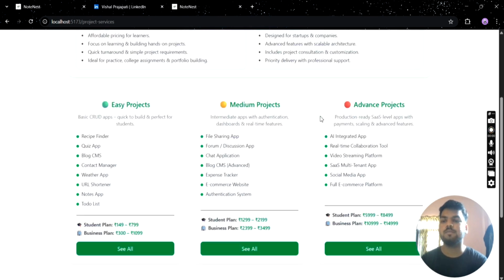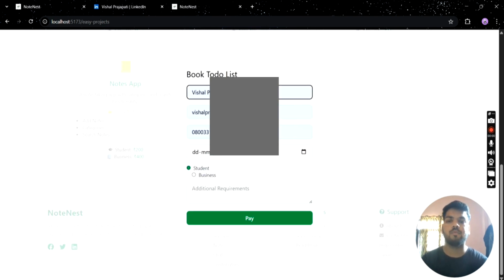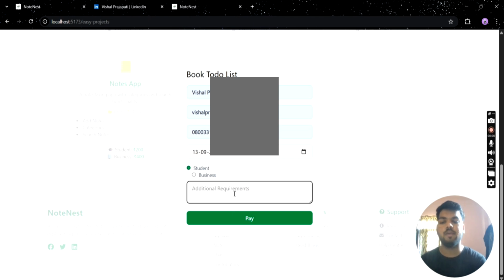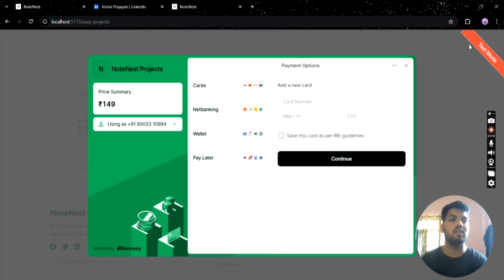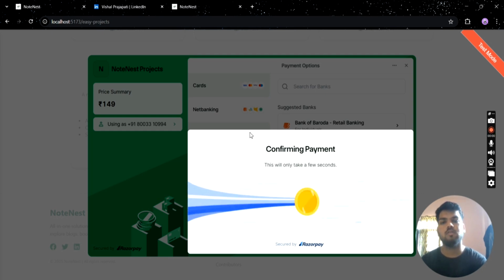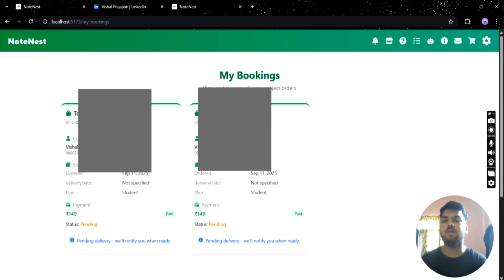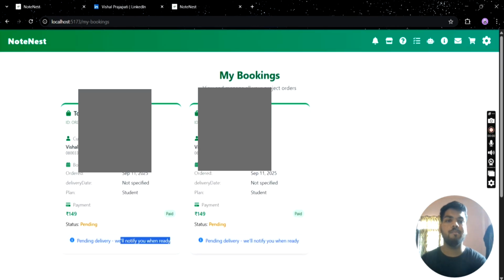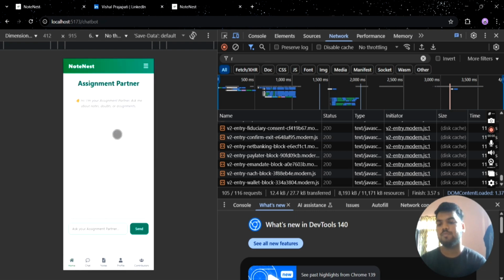MERN Stack Payment Gateway Integration | Razorpay + Node.js | NoteNest Part 4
Welcome back to Part 4 of my NoteNest project series – a complete MERN Stack web application for students!

In this video, I’ll show you how to integrate Razorpay Payment Gateway using Node.js & Express in our MERN stack project.
This step is super important as we move NoteNest closer to becoming a real-world platform, not just a demo project.

What we cover in this video:
Setting up Razorpay with Node.js backend
Creating payment orders using Razorpay API
Connecting frontend with backend for checkout flow
Making NoteNest a scalable & real-world ready project

About NoteNest:
NoteNest is my full-stack platform where students can:
 Share & Download Notes (Semester → Subject → Notes)
 Learn full MERN stack development through this series
 Get inspired to build real projects & startups